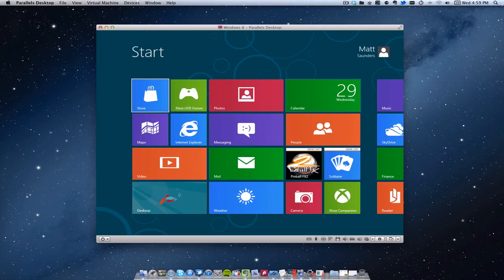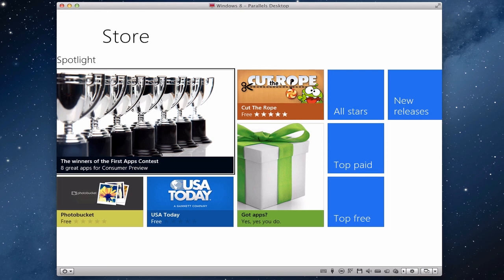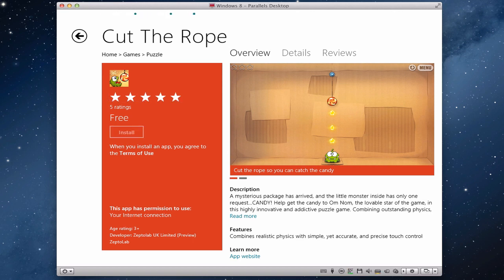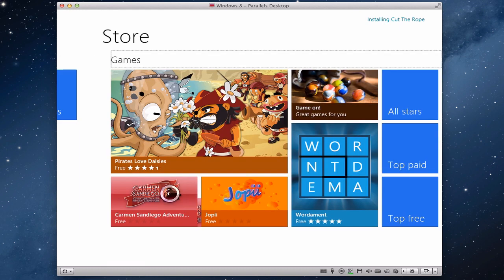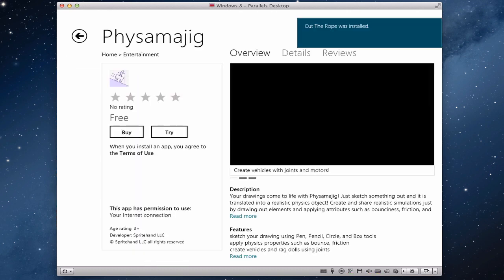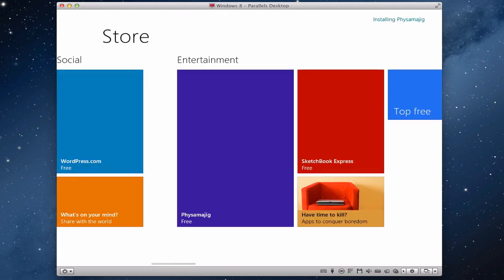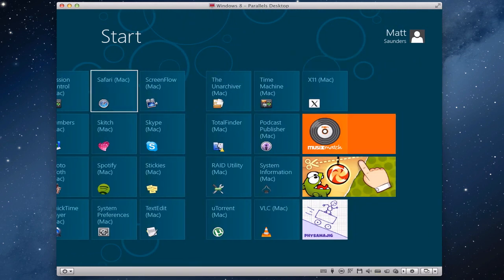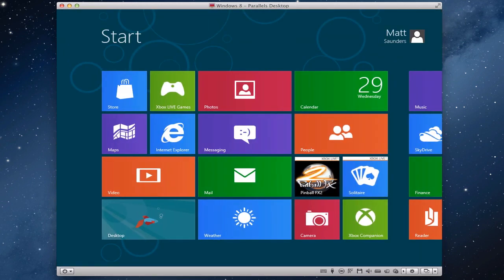Windows 8 App Store (Consumer Preview)